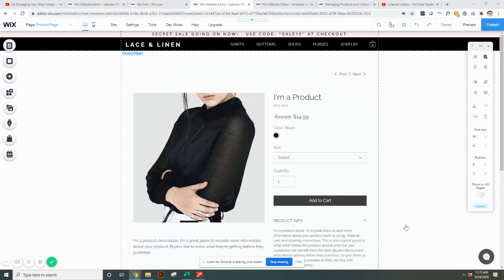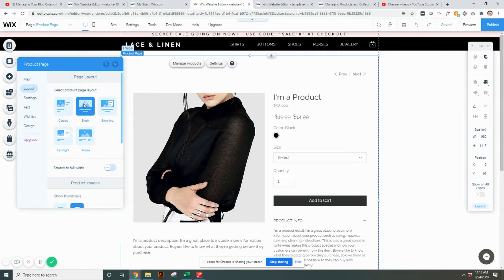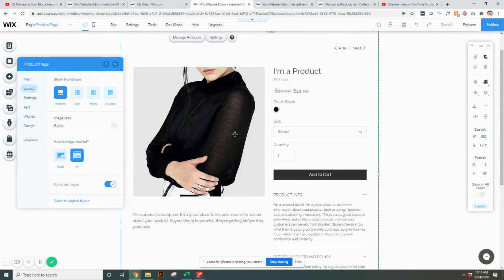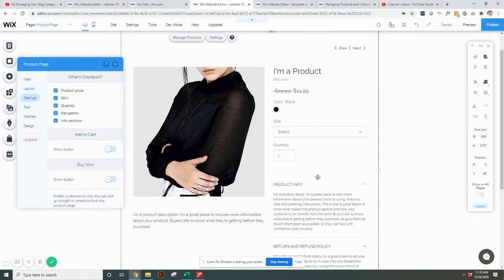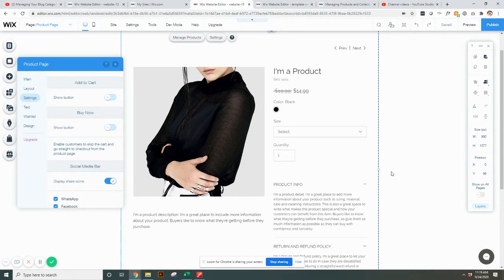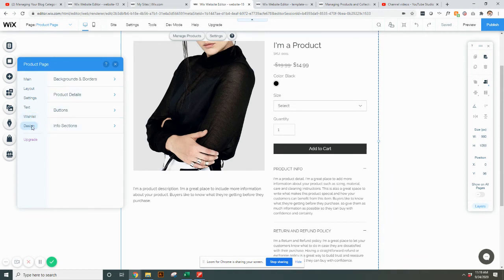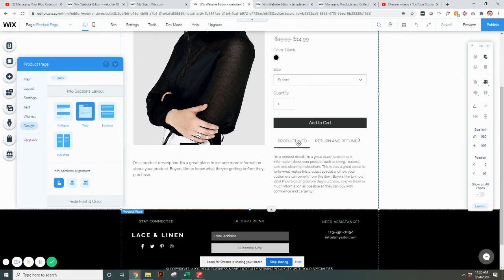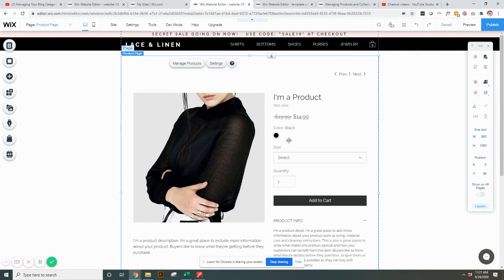Editing the Individual Product Page in WIX | WIX Website Tutorial | Setting Up WIX Stores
Looking for the basics on how to edit the individual product page in WIX? This short and sweet WIX tutorial has you covered! I'm opening up my tutorials that I created for my website template clients for the everyday DIYer and small businesses who are looking to create their own website.

Ready to Start Building Your Site?

Filmed in 2020...please forgive me if the WIX Editor has an update and things don't quite match the video anymore!